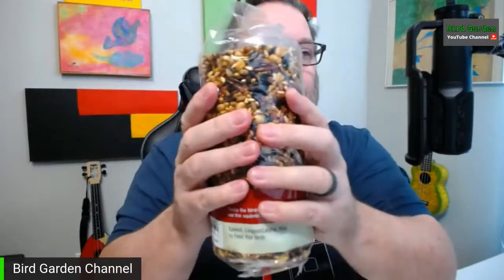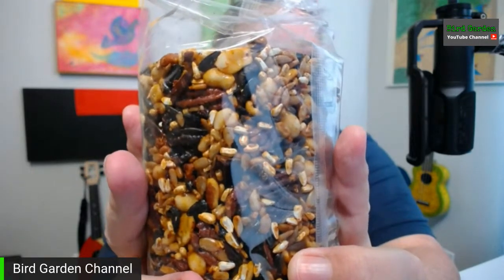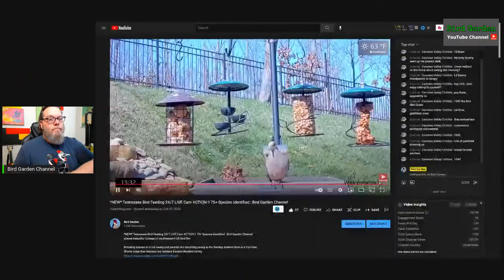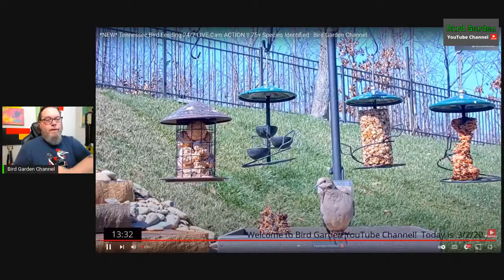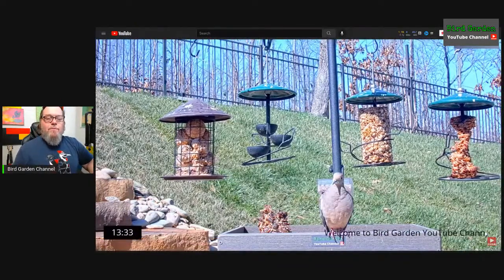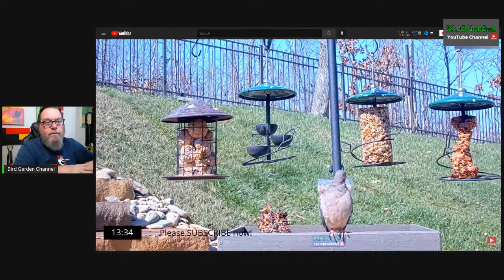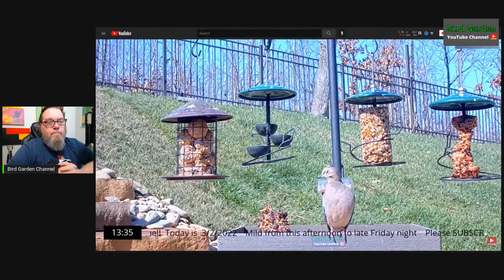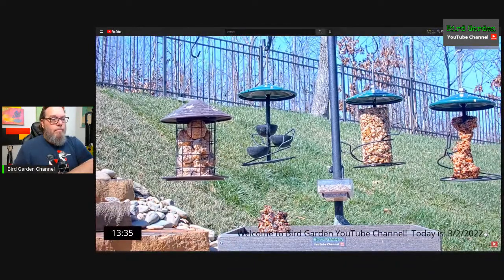EASY Bird Watching BIRD TALK Show Ep17 [ BEST BIRD FOOD ]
EASY Bird Watching BIRD TALK Show Ep17 [ BEST  BIRD FOOD ] answers your question about which bird food is best for your yard. This is an exciting topic of discussion because it reveals just how accessible the AMAZING hobby of birding can be !!

Feeding birds will elevate your mood and connect you to the nature around you! Check out Bird Garden YouTube channel 24/7 LIVE Bird Feeding station

0:00 Countdown
0:30 Birds reel
1:50 LIVE show